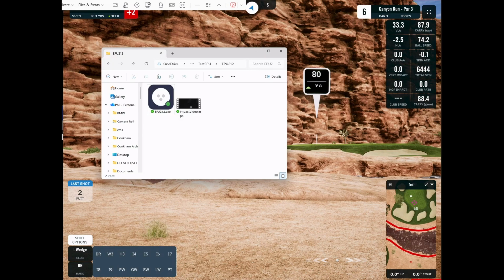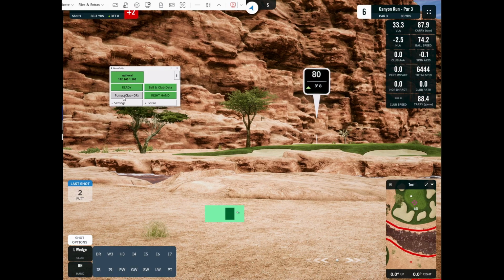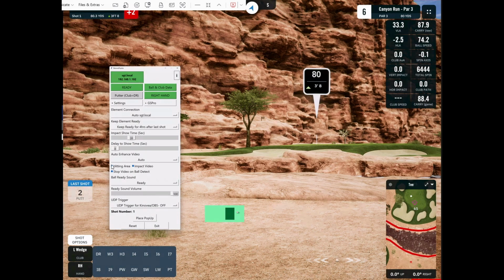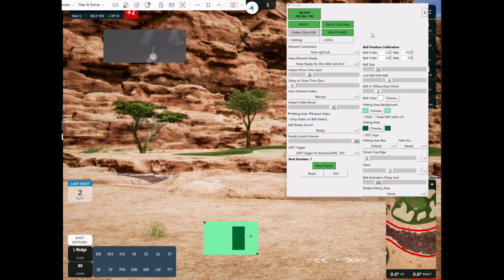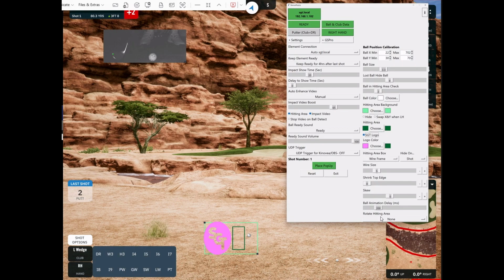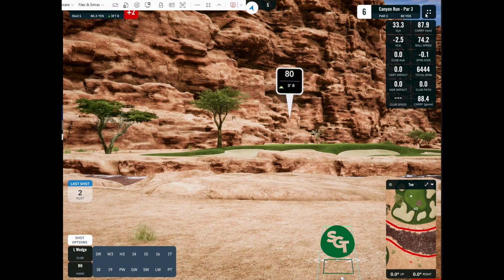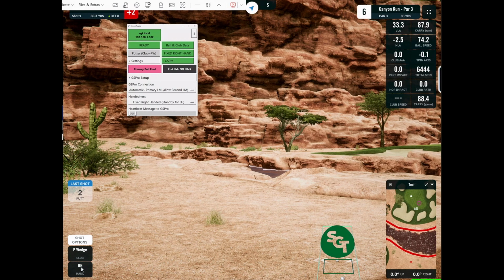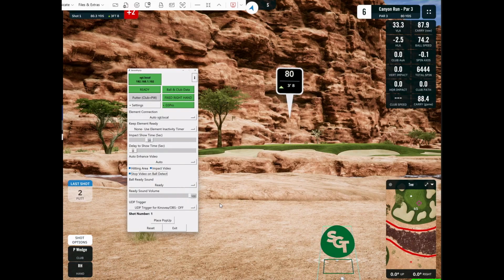Element Pop Up Tutorial BETA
Element Pop Up Tutorial BETA for the Testers Group